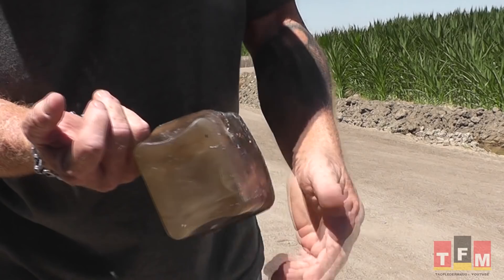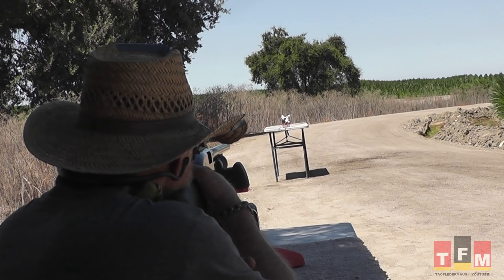Supersonic Projectiles with internal FINS? You Make it, We MACH it!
This video was filmed safely at a proper shooting range.
Many viewers have wondered if having internal fins would help stabilize a projectile.   There are some rocket designs that use this principle,  in fact.    But will it have an effect at over Mach 1.2?   Evan stepped up and sent in his design.  LOTS of woulda-coulda-shoulda stuff for you to chew on here.

Taofledermaus SHIRTS and stuff!

We use a Chronos 1.4 high speed camera